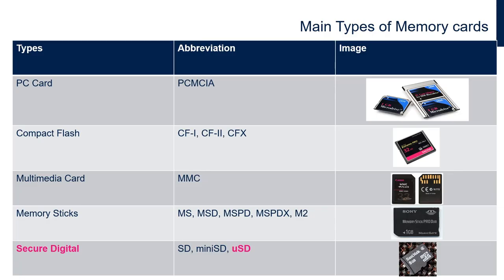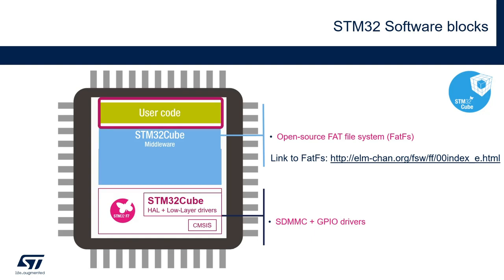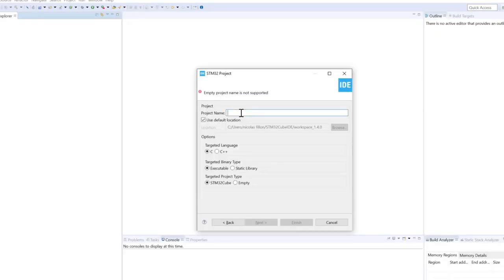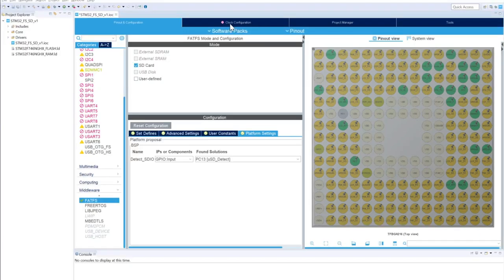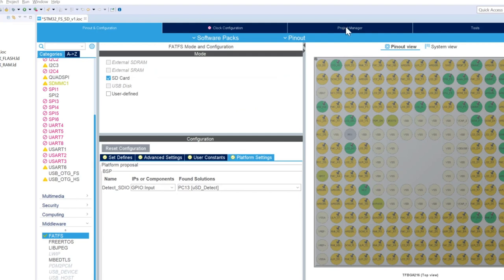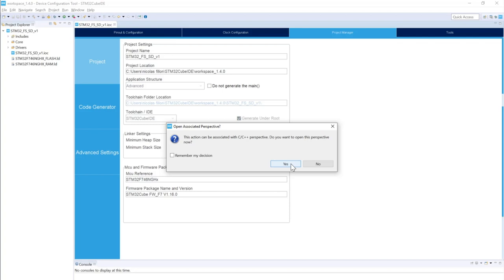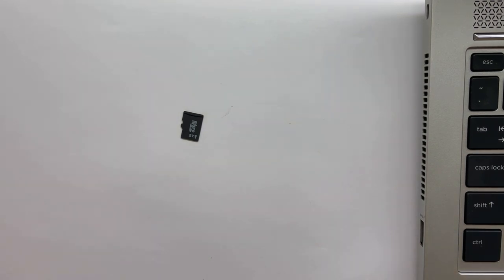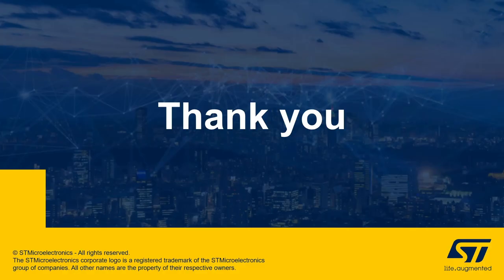STM32 – Creating a File System on a SD card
In this video we will explain you how to create a file system on a SD card using STM32 and ST Toolsets. This is useful for data logging type of application where you need to write data files on an external media like a SD card.

Introduction: 0:00
Board used: 2:32
Beginning of exercise: 2:54
Live Demo: 11:40

/* USER CODE BEGIN 1 */
FRESULT res; /* FatFs function common result code */
uint32_t byteswritten, bytesread; /* File write/read counts */
uint8_t wtext[] = "STM32 FATFS works great!"; /* File write buffer */
uint8_t rtext[_MAX_SS];/* File read buffer */
/* USER CODE END 1 */
/* USER CODE BEGIN 2 */
    if(f_mount(&SDFatFS, (TCHAR const*)SDPath, 0) != FR_OK)
        Error_Handler();
    else
        if(f_mkfs((TCHAR const*)SDPath, FM_ANY, 0, rtext, sizeof(rtext)) != FR_OK)
            Error_Handler();
        else
            //Open file for writing (Create)
            if(f_open(&SDFile, "STM32.TXT", FA_CREATE_ALWAYS | FA_WRITE) != FR_OK)

                //Write to the text file
                res = f_write(&SDFile, wtext, strlen((char *)wtext), (void *)&byteswritten);
                if((byteswritten == 0) || (res != FR_OK))

                    f_close(&SDFile);
    f_mount(&SDFatFS, (TCHAR const*)NULL, 0);
/* USER CODE END 2 */